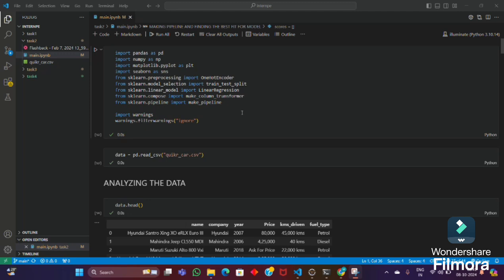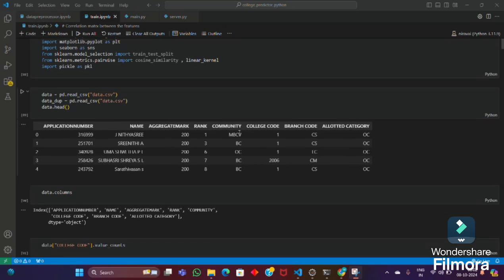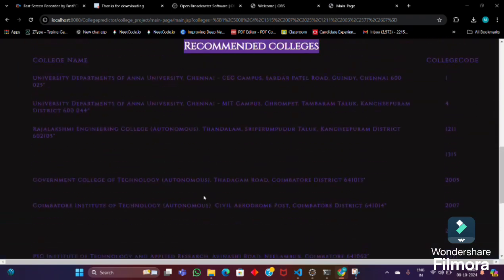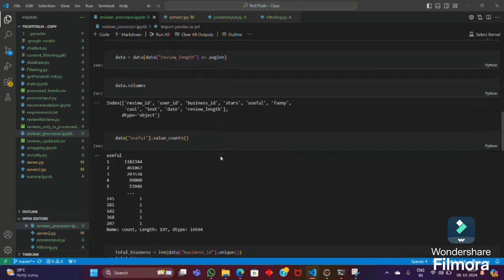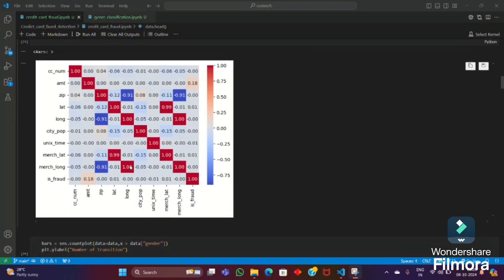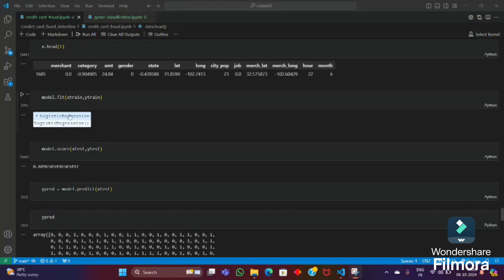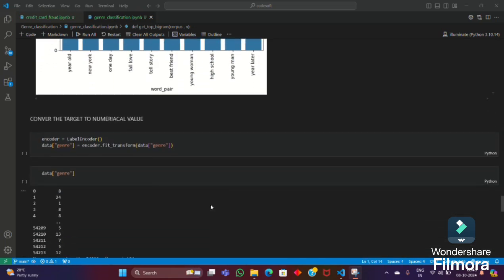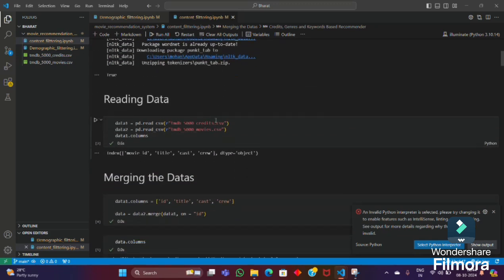Data analytics projects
Hundai Data analytics intern - project explain